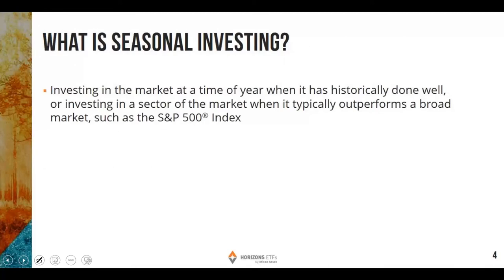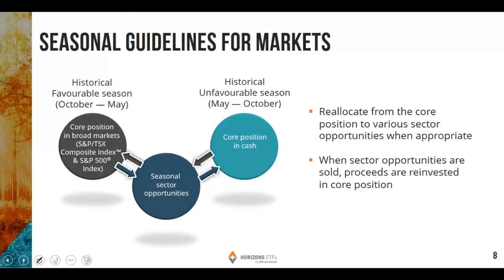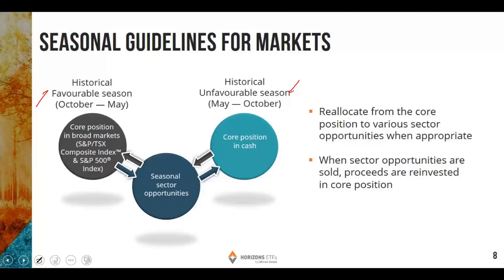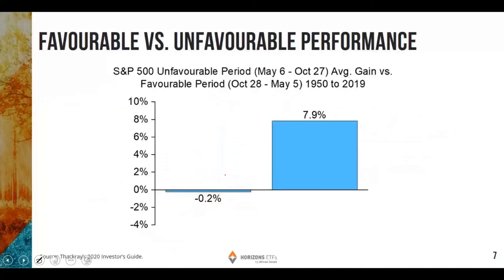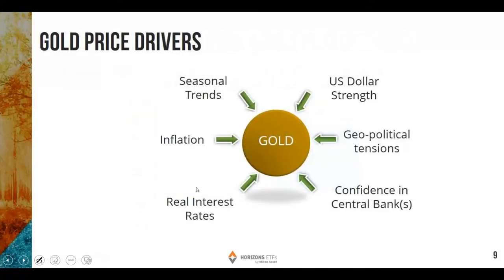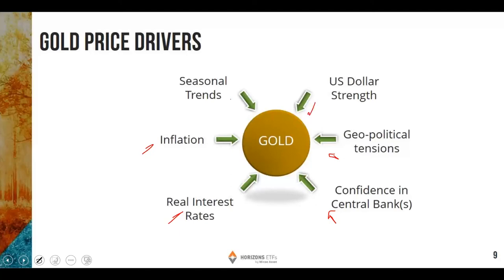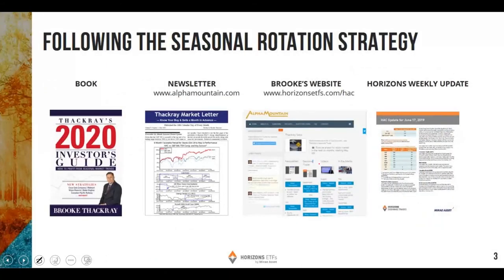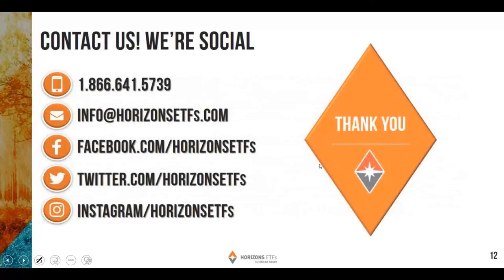[MoneyShow] Seasonal Investing Using ETFs